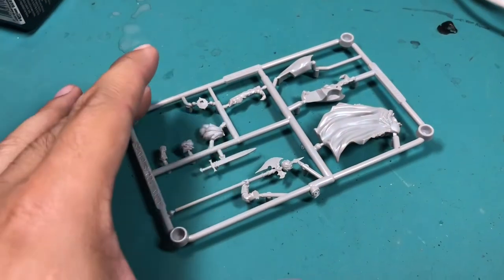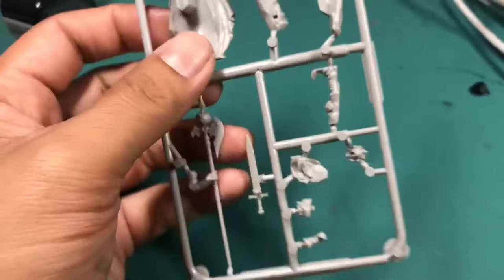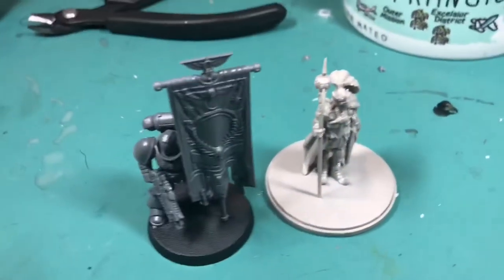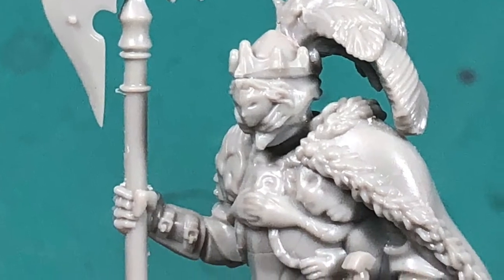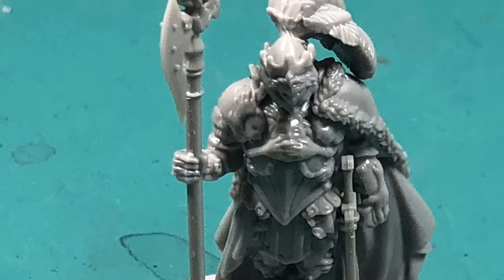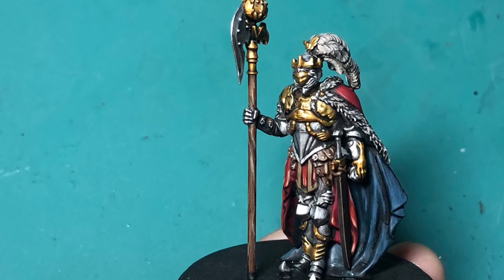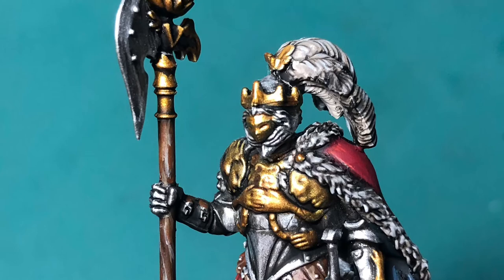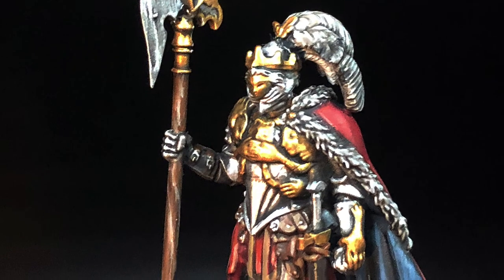Unboxing and Showcase - King’s Man - KINGDOM DEATH